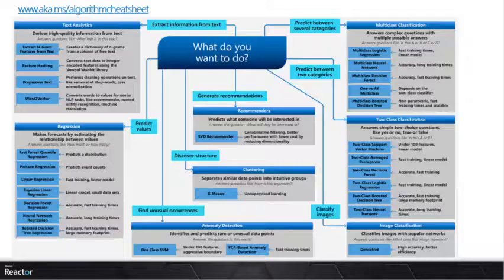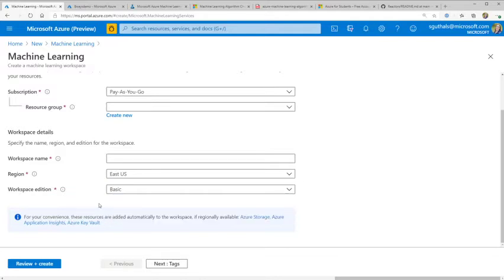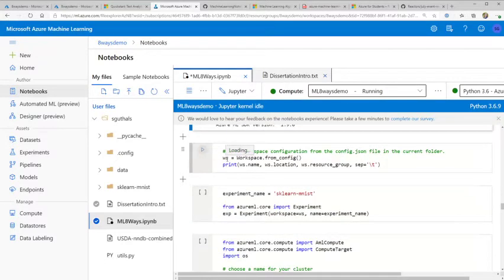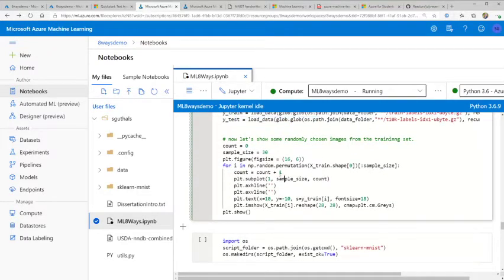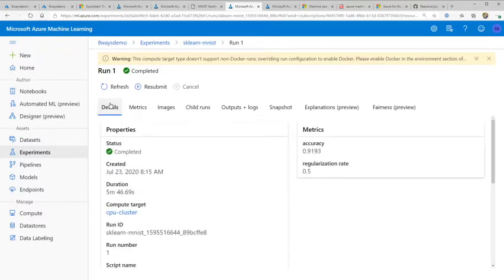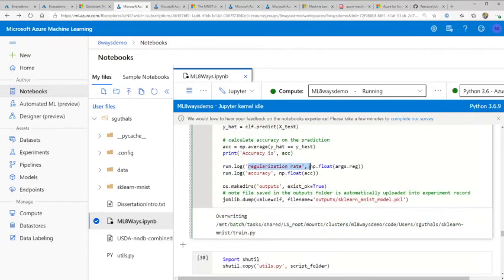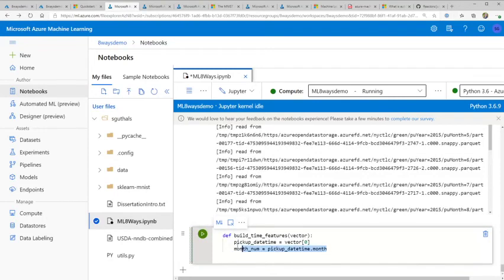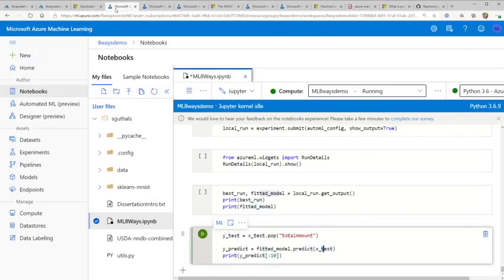8 Machine Learning Examples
In this session, Sarah Guthals demos each of the eight machine learning algorithm categories described in the Azure Machine Learning Cheat Sheet Come spend a couple of hours comparing and contrasting algorithms to learn when to use one model over another.

Speaker: Sarah Guthals

Sarah Guthals earned her PhD in Computer Science with a focus in Education from the University of California, San Diego. She has dedicated her life to finding effective ways to teach and learn various computer science topics, particularly focusing on creating learning experiences that enculturate learners and provide a holistic learning experience, rather than a tutorial-like experience. She has authored over ten technical books, has taught and done research at UC San Diego, and has started two companies focused on computer science education. Her most recent endeavor has her at Microsoft designing experiences for learners visiting Microsoft Reactors worldwide.

[eventID:7804]